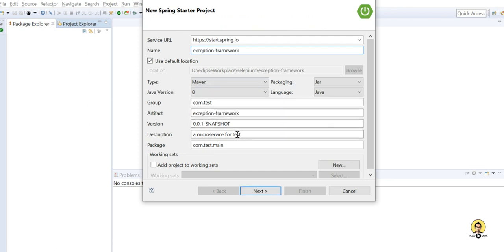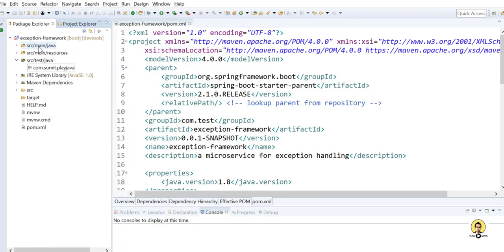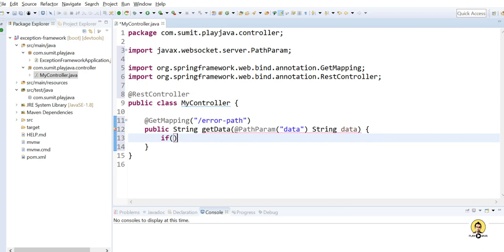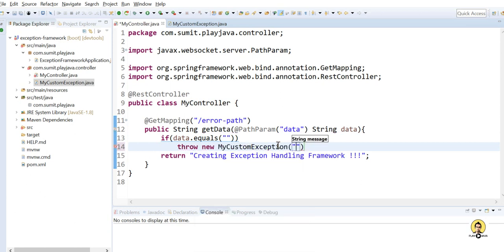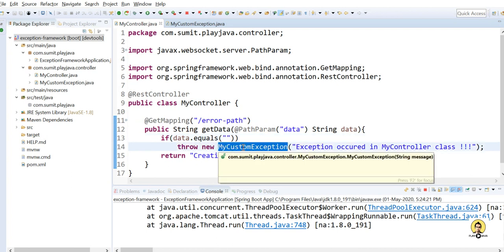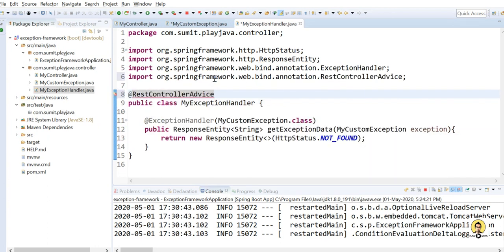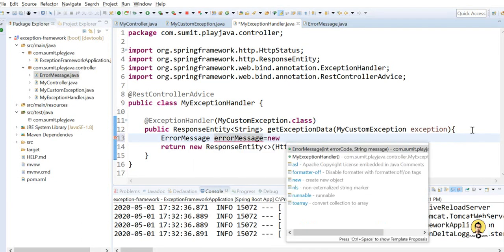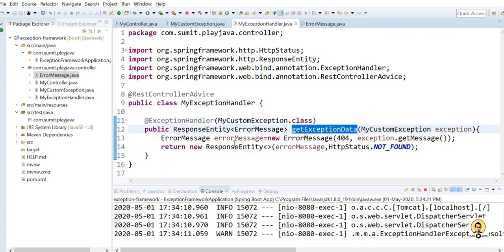Exception Handling Framework | Real time Projects Exception Handling | Exception Handling In Java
Explained how we can create an exception handling framework in Java.
This is not only about creation of custom exception but also about the handling of error when the custom exception throws it.